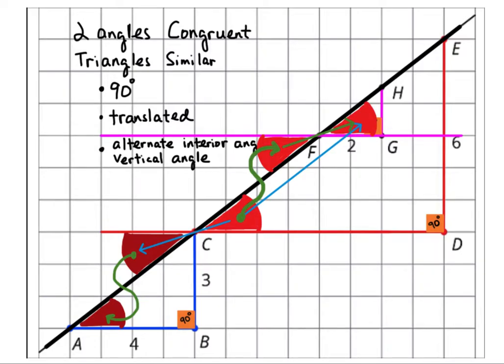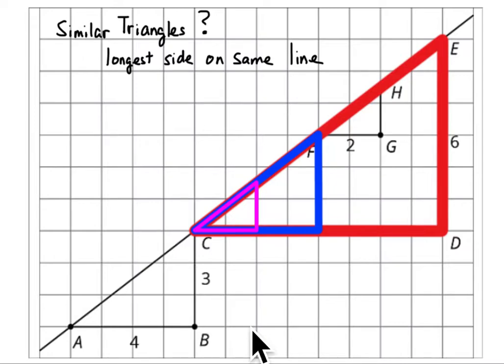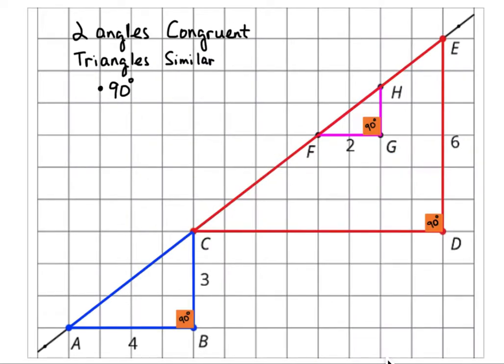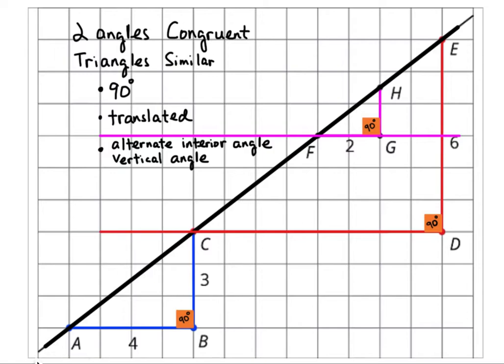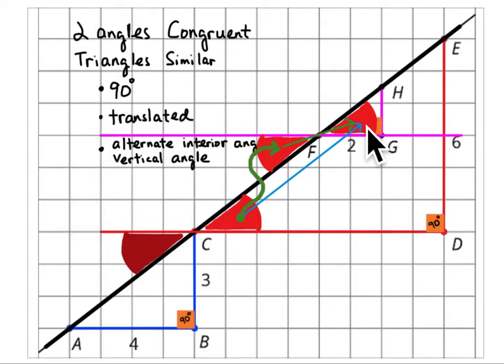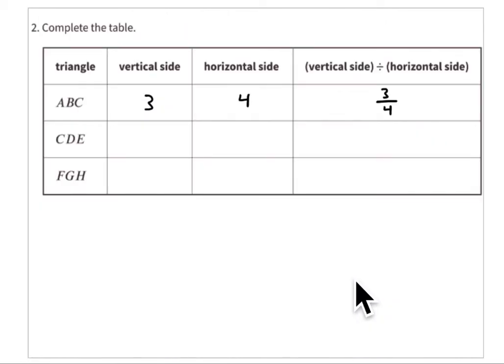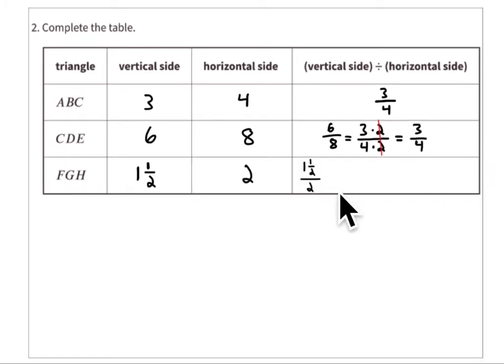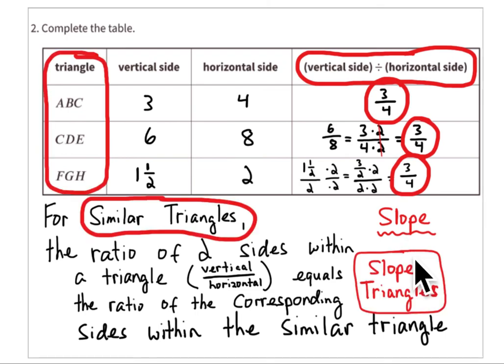G8U2L10_2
This is Lesson 10: Meet Slope
Activity 2: Similar Triangles on the Same Line